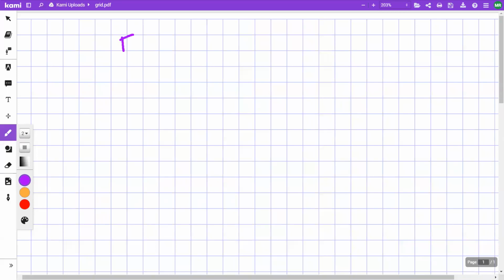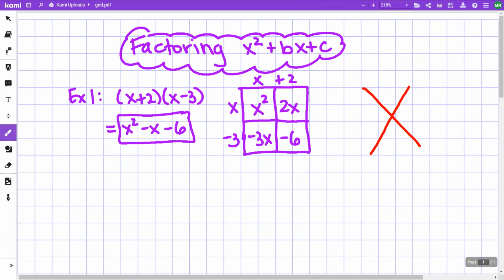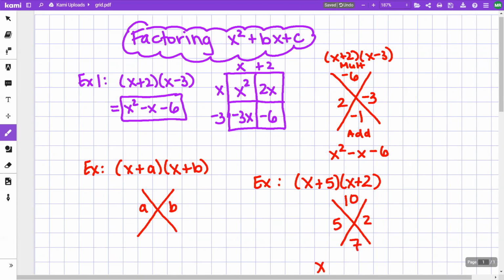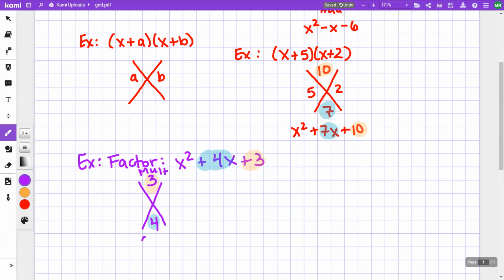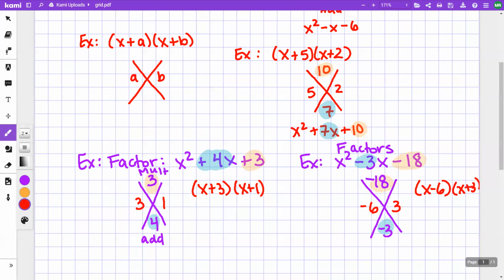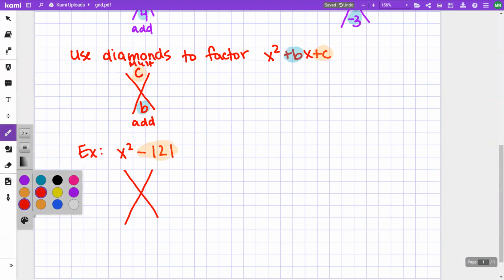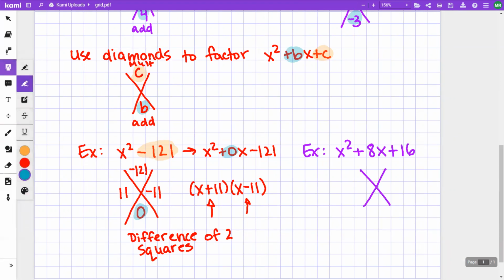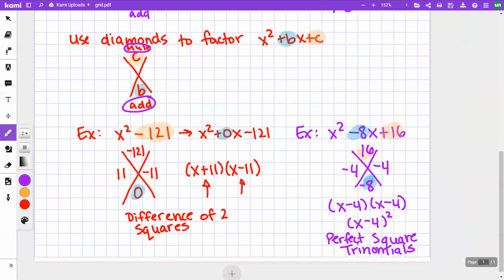Int2 Ch 4 Notes Factoring x^2+bx+c